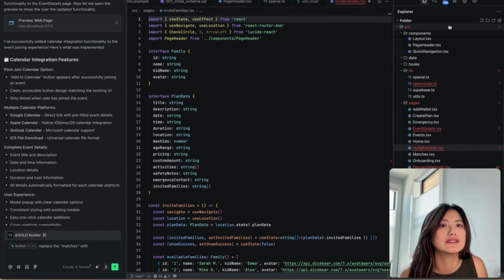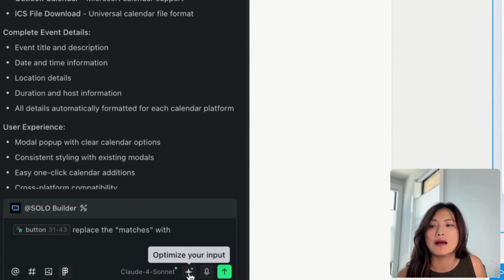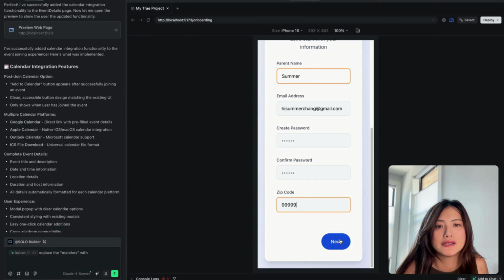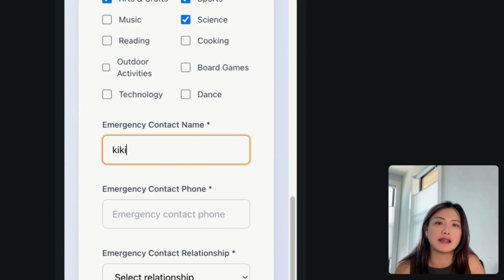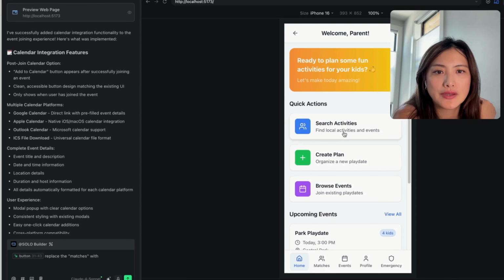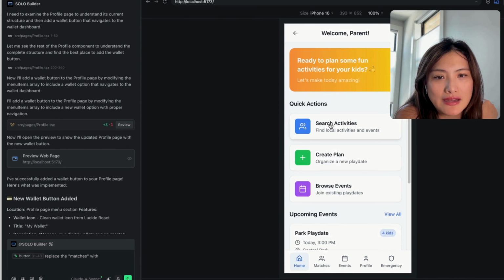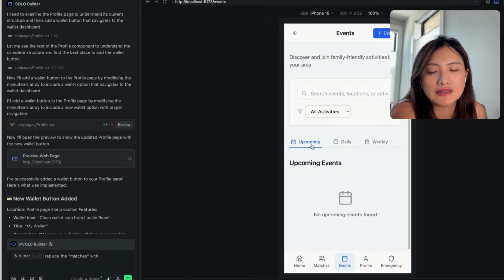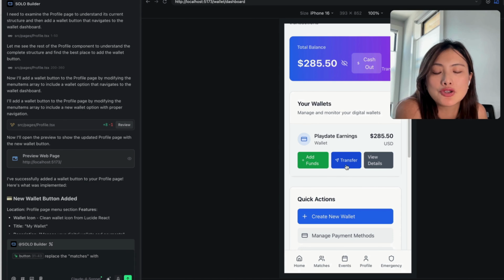Trae SoloBuilder: Functional App in 6 Hours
Built a functional app in just 6 hours using Trae SoloBuilder — with full Supabase + Stripe integration.**

It started with a real struggle I face as a parent every day:

How do I actually get my kid out of the house — safely?

Not just “screen-free,” but engaged, active, and social.

Organizing playdates should be easy.

But between schedules, locations, and finding the *right* group... it’s overwhelming.

So I built **Playdate** at last week’s hackathon.

**Playdate helps parents:**

✅ Host playdates. Set a fee — and get paid
✅ Invite other families
✅ Search family friendly activities

All fully functional.

Tech stack:

- Trae ecosystem– for fast, flexible front-end dev
- Supabase– for simple, secure auth
- Stripe– to handle payments
- SoloBuilder – to prototype and ship fast

I had one clear goal:

**Build something real that solves a real pain.** Even if it’s just v1.

💡 I recorded the full process.

Check the [YouTube link in my profile] or drop a comment — I’ll share it with you.

📌 It’s still early — but I'm proud of what’s possible in just six hours.

Huge thanks to the organizers: B.E.L.L.E Community
High energy, great people, and an awesome platform to experiment and build.